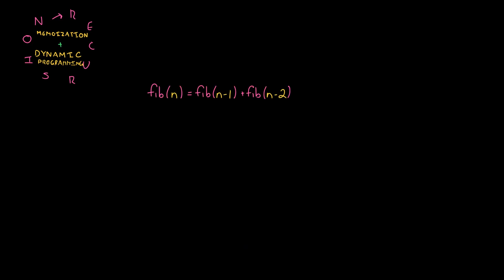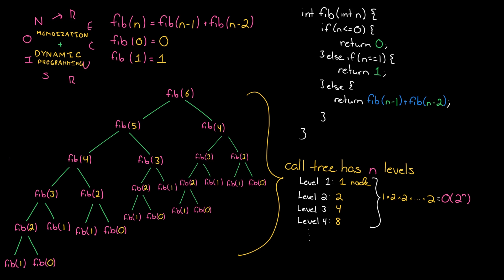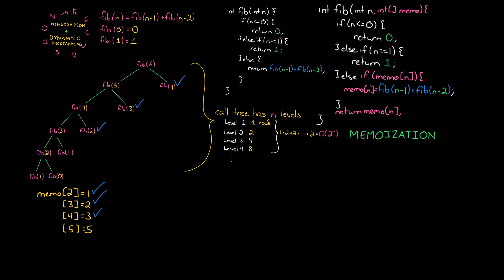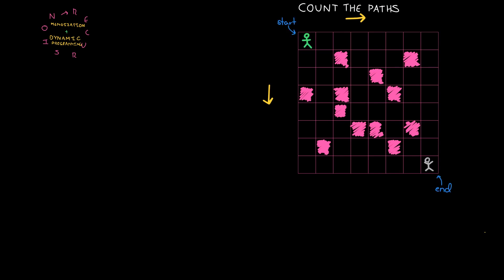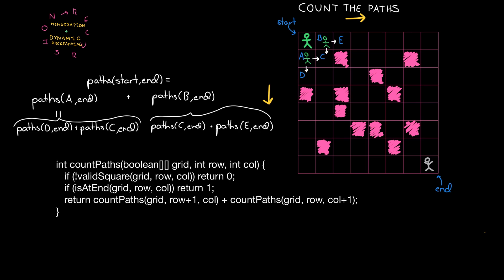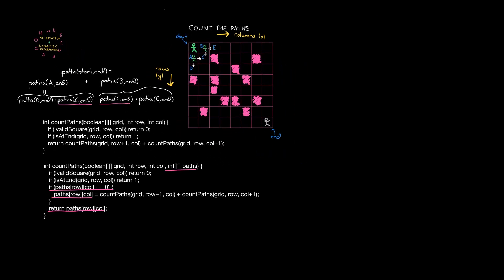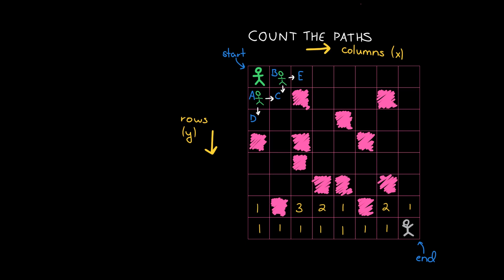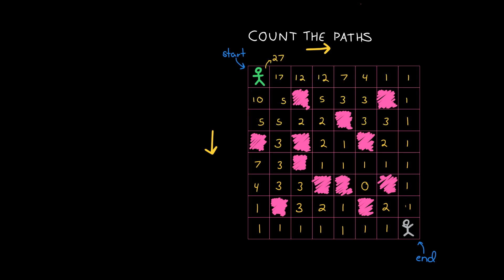Algorithms: Memoization and Dynamic Programming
Learn the basics of memoization and dynamic programming. This video is a part of HackerRank's Cracking The Coding Interview Tutorial with Gayle Laakmann McDowell.